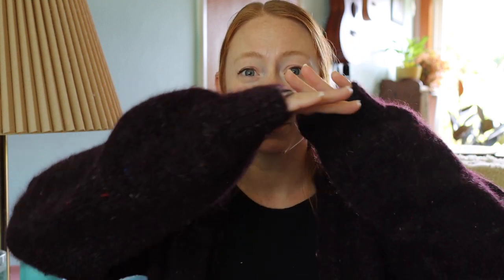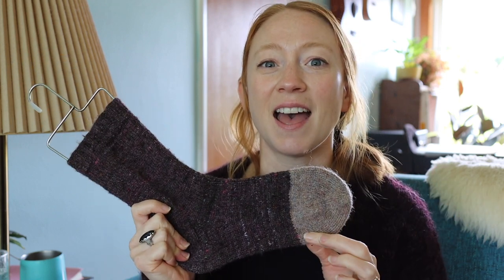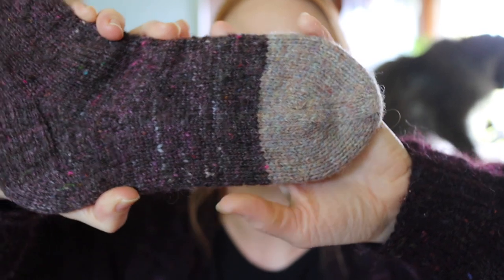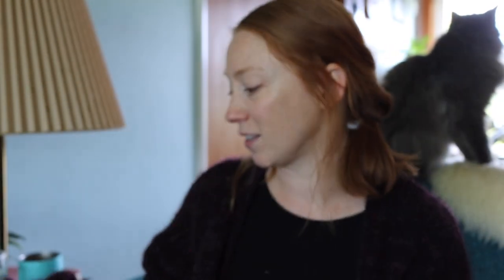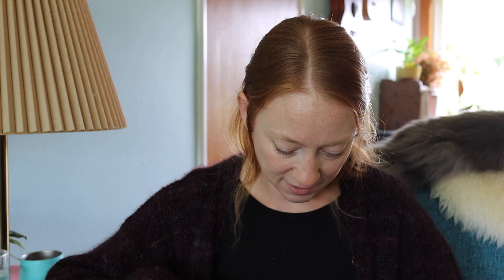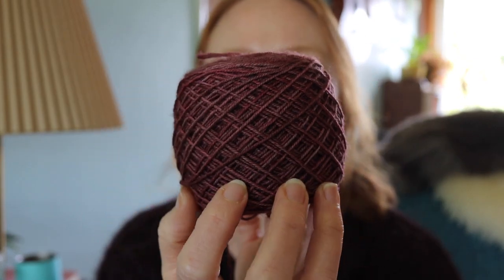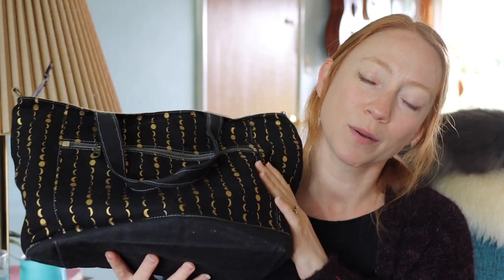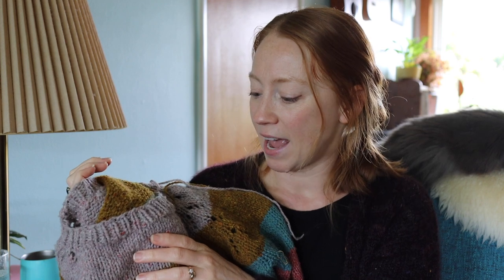April Knitting // Moonstone Makes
FO's

Handspun Socks - Moonstone Dyeworks Batt

WIP's

Moonstone Dyeworks Socks - After Dark on Yak Sock

xo